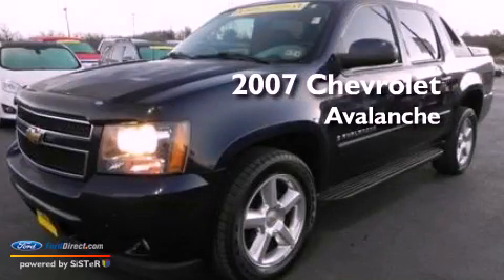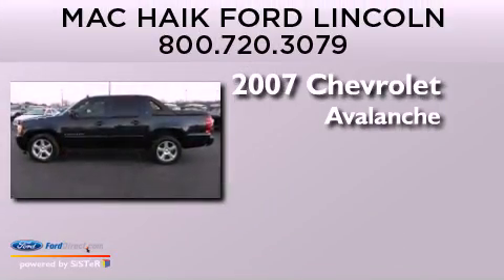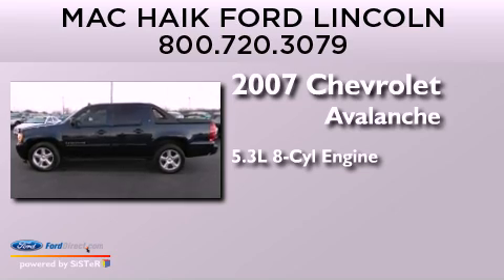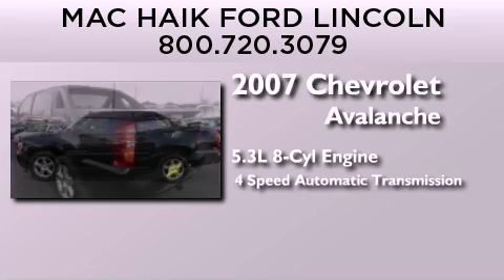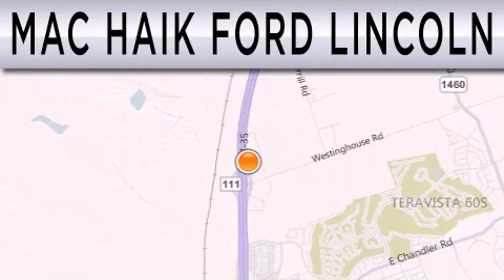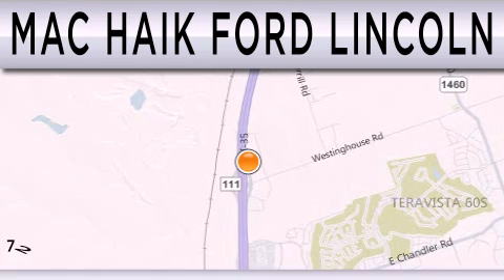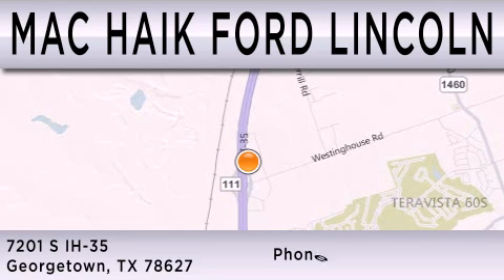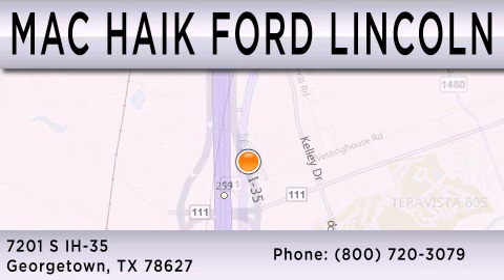2007 CHEVROLET AVALANCHE Georgetown TX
Year : 2007
 Make : CHEVROLET
 Model : AVALANCHE
 Engine : 5.3L V8 16V MPFI OHV FLEXIBLE FUEL
 Trans . : 4-SPEED AUTOMATIC
 Exterior : DARK BLUE METALLIC
 Miles : 133,077
 Interior : EBONY
 Stock : 130866A